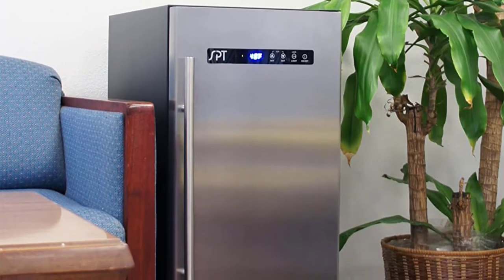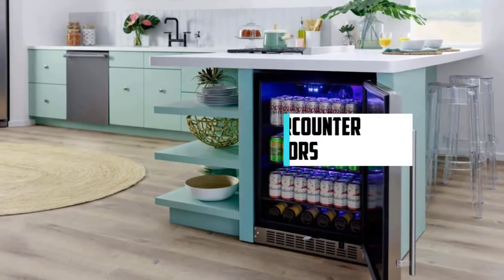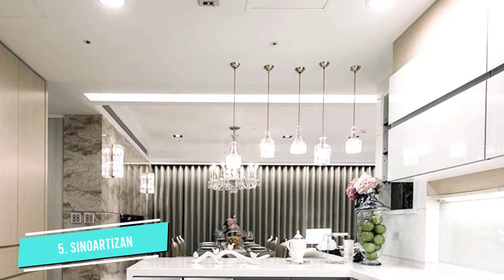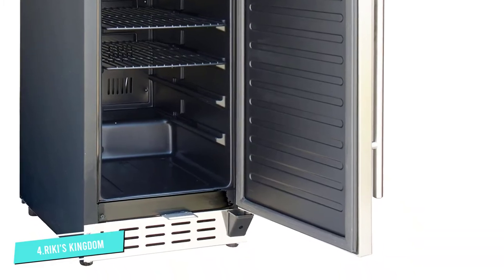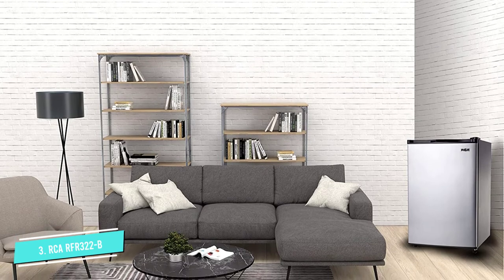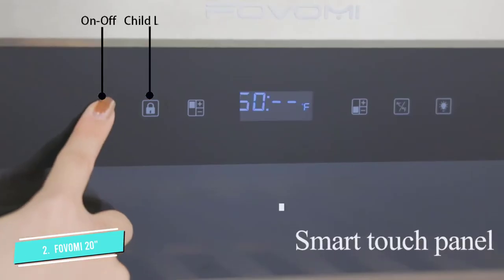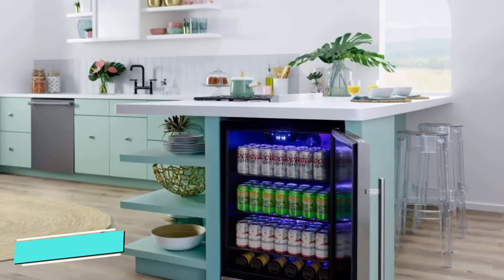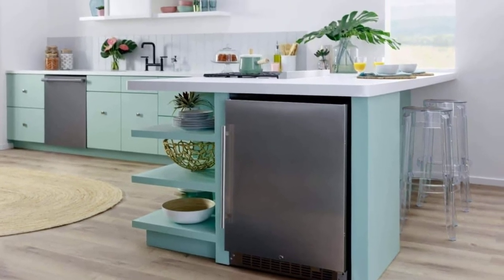5 BEST Under Counter Refrigerators in 2024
00:00 - Intro

1:06 - 5. Sinoartizan Under Counter  Cooler

2:02 - 4. SPT BF-314U

3:01 - 3. RCA RFR322-B

3:55 - 2. FOVOMI Wine Cooler Refrigerator

4:51 - 1. EdgeStar CBR1501SLD

Are you Searching for BEST Under Counter Refrigerators? So now you are in the right place for getting the valuable info on BEST Under Counter Refrigerators. In this video, we short-listed the top 5 BEST Under Counter Refrigerators on the market in 2022.

We have tested each kw and tried to include in-depth information on BEST Under Counter Refrigerators in our Video which will be enough to fulfill all of your needs. We recommended The Top kw  In this video. If you want to buy BEST Under Counter Refrigerators, we think this list will be very helpful to you.

We hope you like the BEST Under Counter Refrigerators we select for this year. If you have any questions related to the BEST Under Counter Refrigerators which are listed here, please leave a comment down below and we will get back to you as soon as possible.